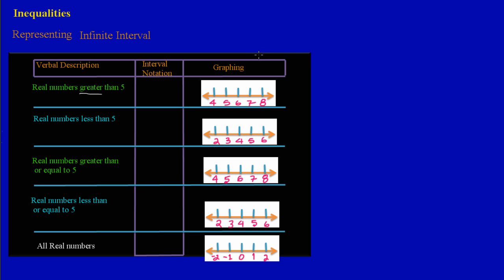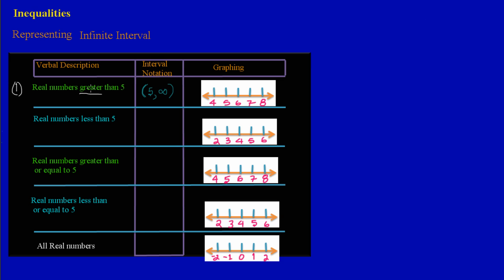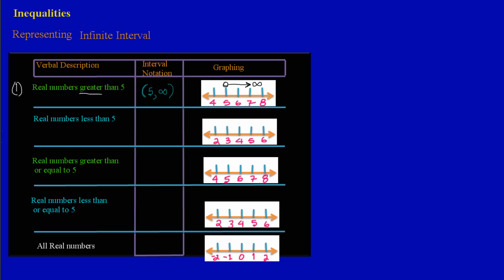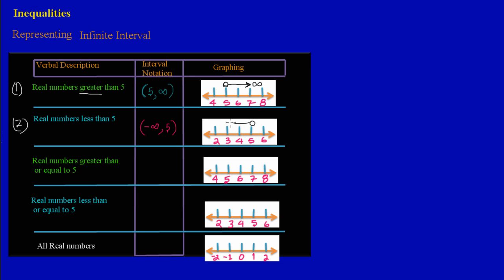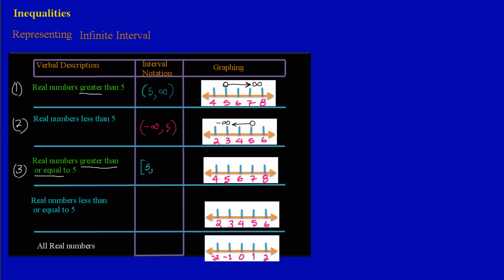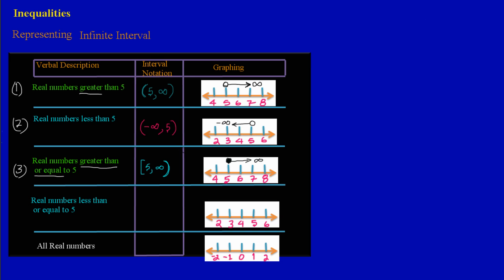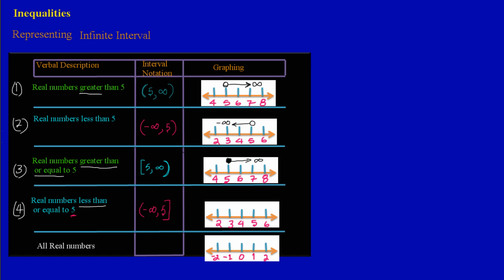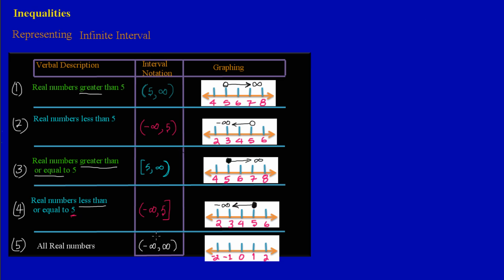EX 4: Representing Infinite Intervals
Showing how infinite intervals are represented on a number line or by using interval notation